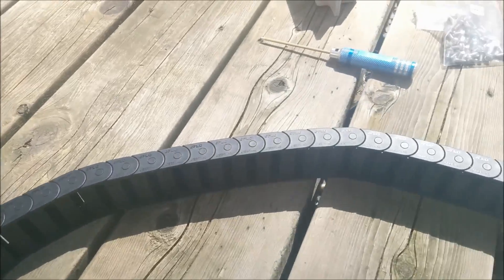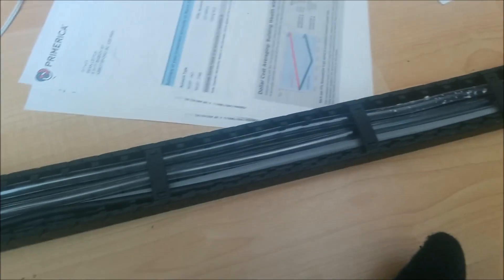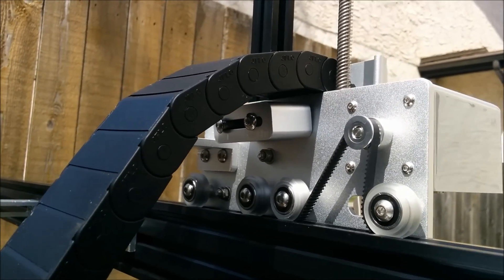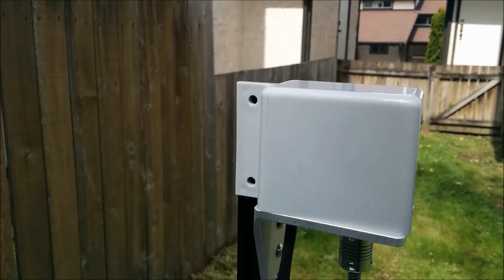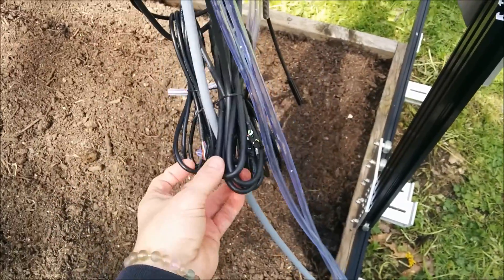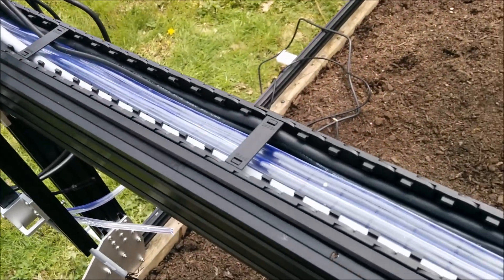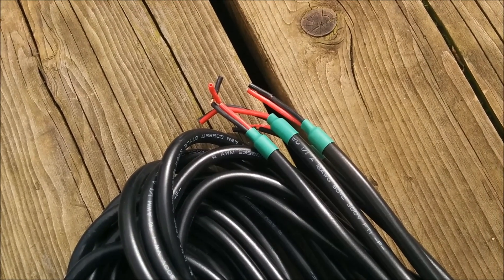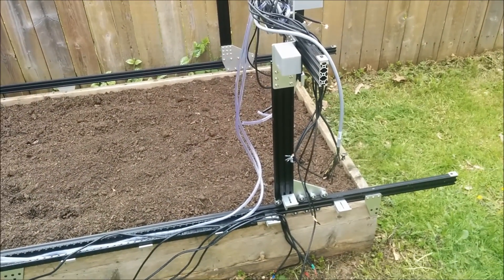Farmbot Assembly Part 6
in this episode, my IQ begins to show